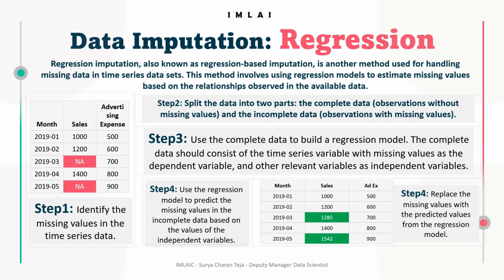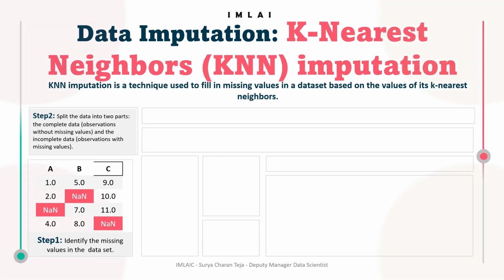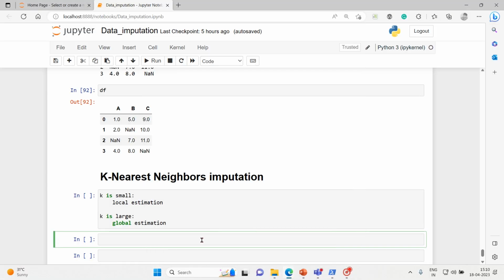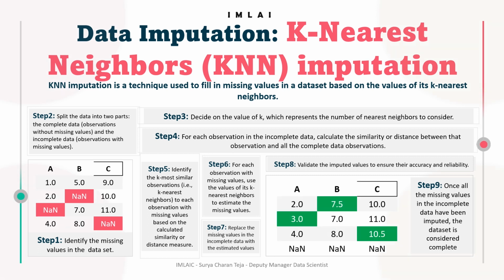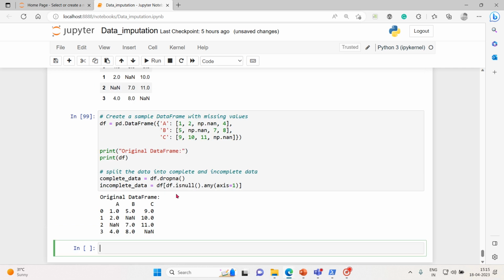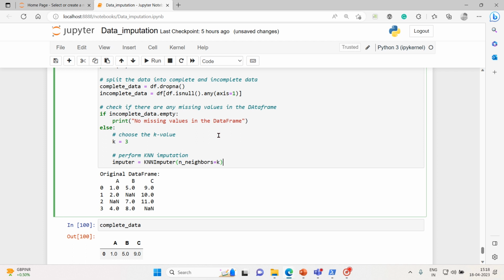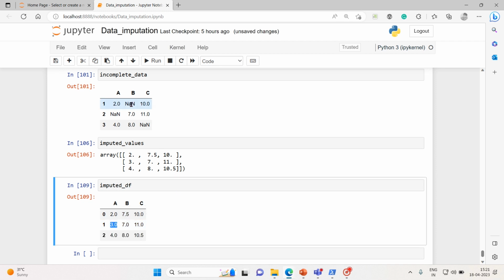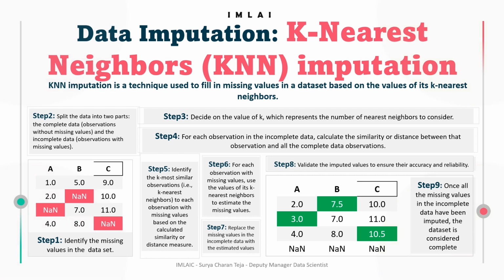20_4 data imputation K Nearest Neighbor imputation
20_4 data imputation   K Nearest Neighbor imputation